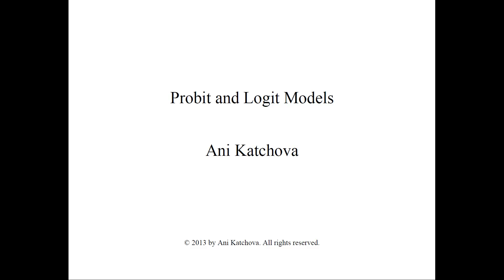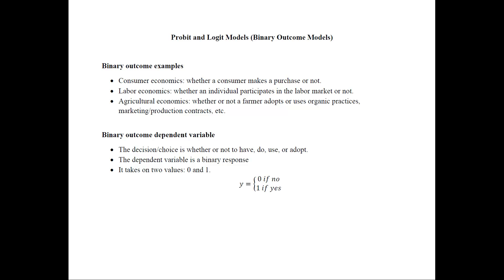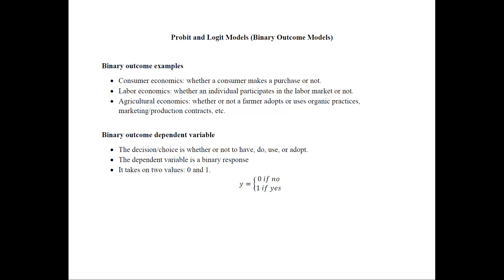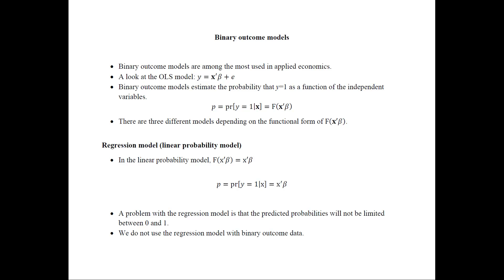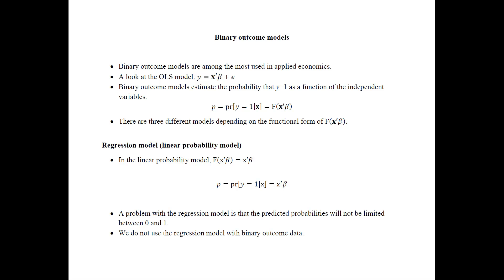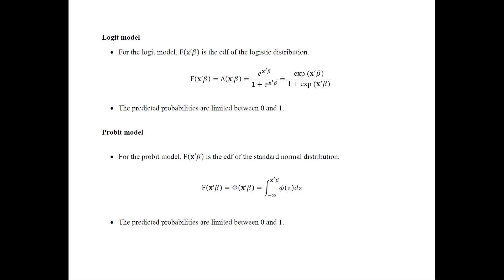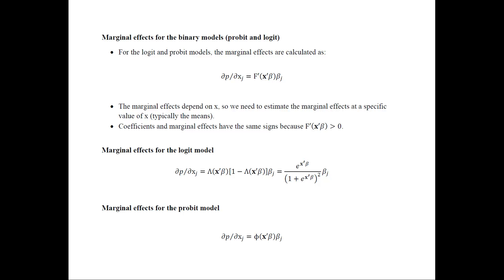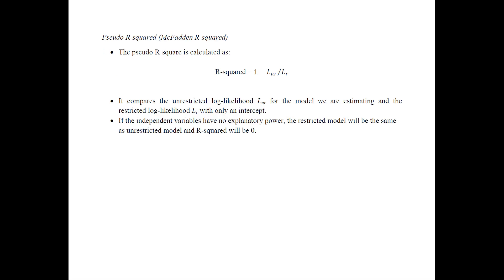Probit and Logit Models